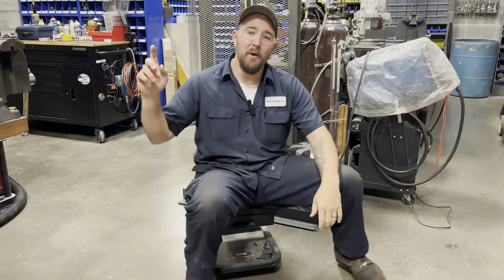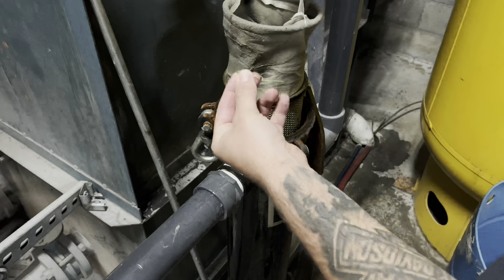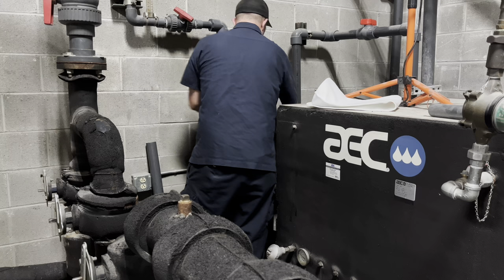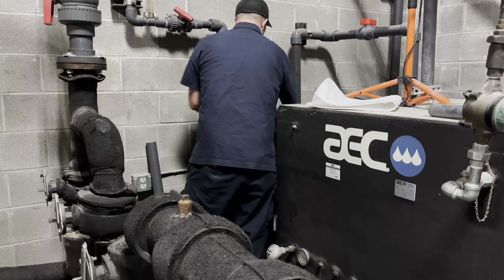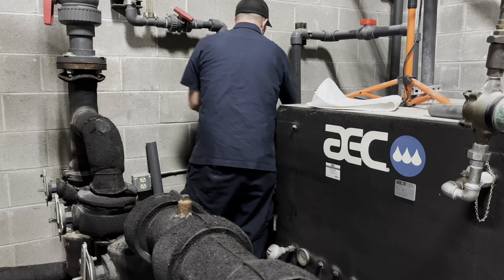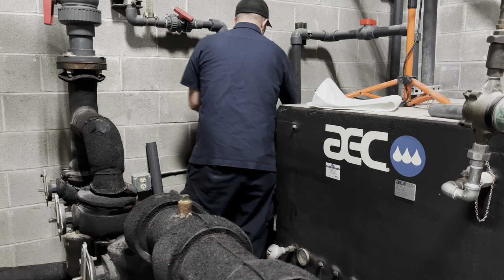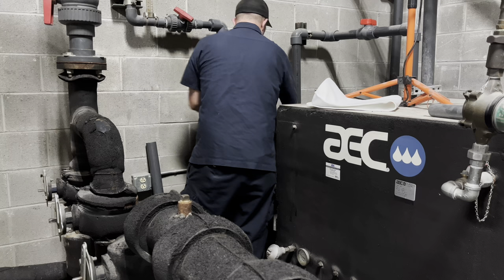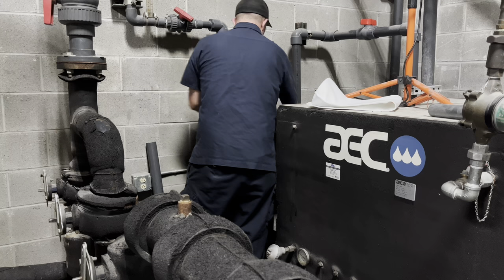Industrial maintenance!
I hope you guys enjoyed this peak into what I do everyday. Stay tunned for that water chiller repair video where I actually do some wrenching. lol.

If your interested in the drone, don't wait! It's currently $140 off on amazon. Be sure to clip that coupon before you add it to your cart! It's worth it I promise!

Veeniix V11 drone kit...